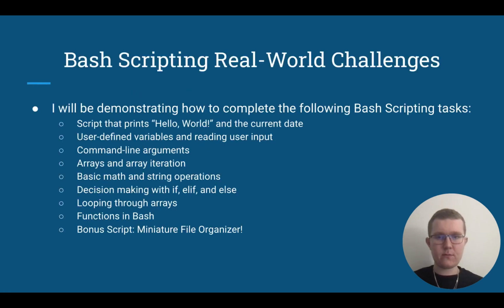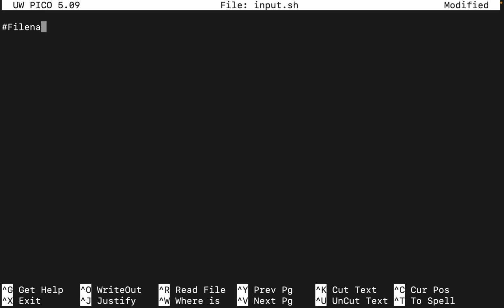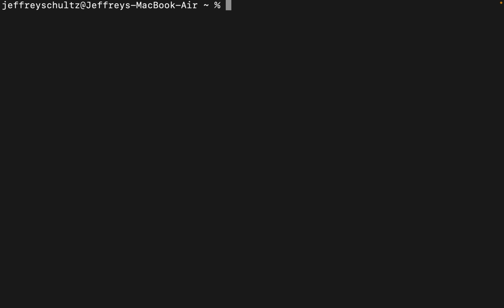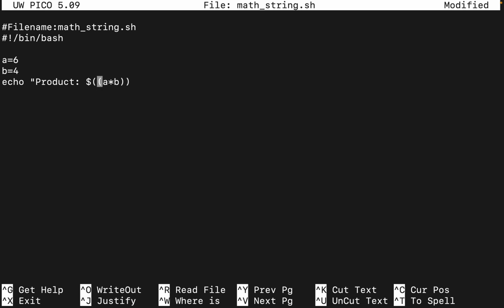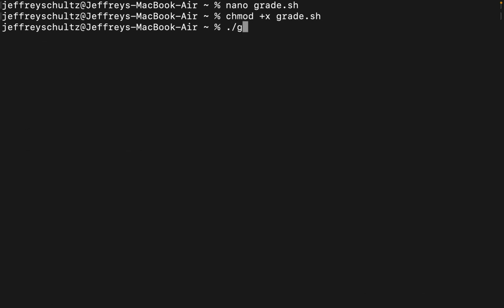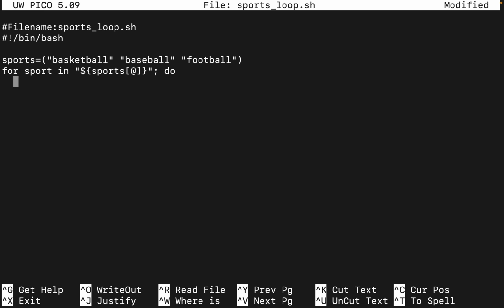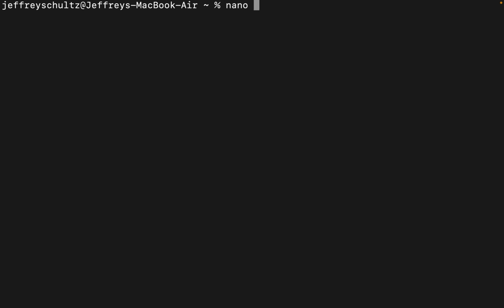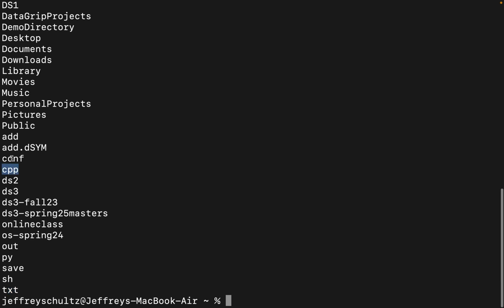Mastering Bash Scripting: Real-World Applications & Key Concepts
In this video, I demonstrate how to apply Bash scripting concepts in real-world scenarios through practical examples. Building on the basics, I show how to write scripts that greet the user, display the current date, accept user input, and handle command-line arguments.

The video also includes examples of working with arrays — storing values and iterating through them — as well as performing arithmetic and manipulating strings within a script. I implement decision-making logic using if-elif-else blocks and loops that process array elements, all while keeping the code clean and modular.

To illustrate the power of functions, I create a reusable function that takes arguments and returns a result. Finally, I build a small but useful bonus script: a simple file organizer that automatically sorts files in a directory based on their extensions.

These examples give you hands-on experience writing Bash scripts that solve meaningful problems — helping you become more confident and efficient with Linux automation.